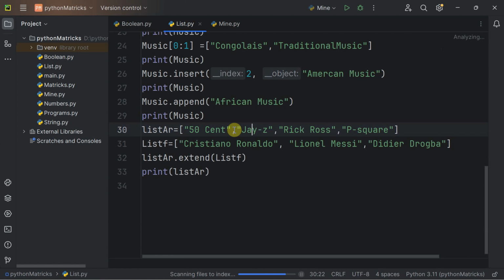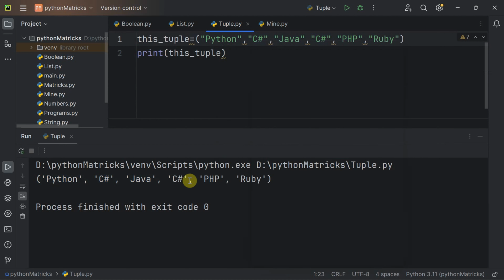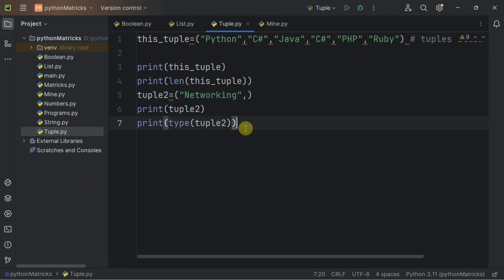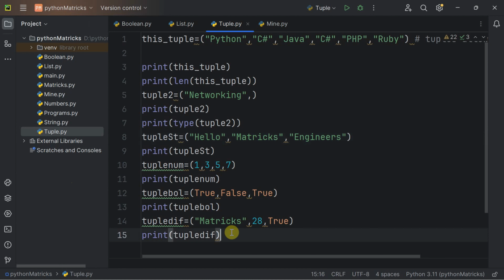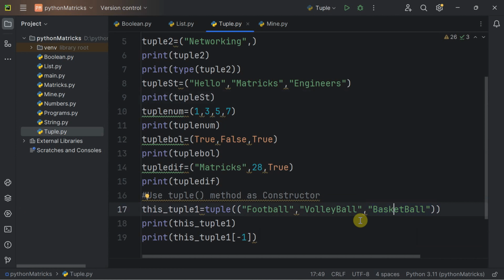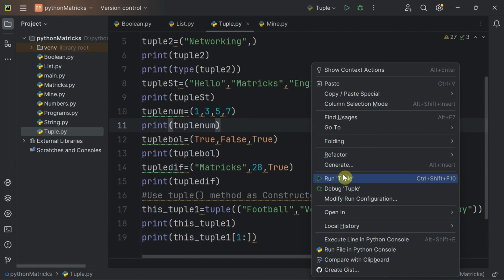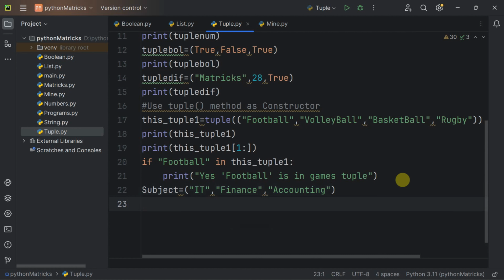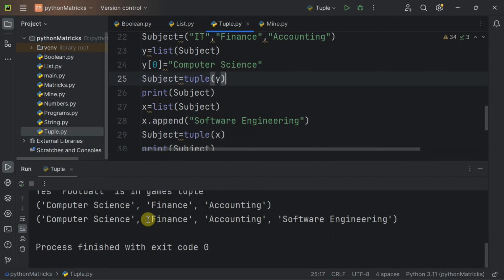Learn Python part VI : Python Tuples and Functions